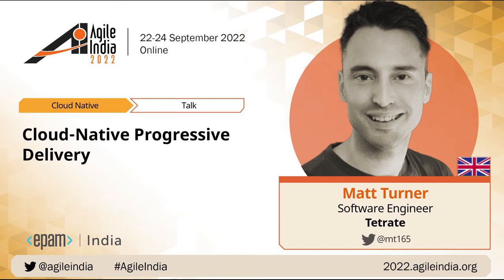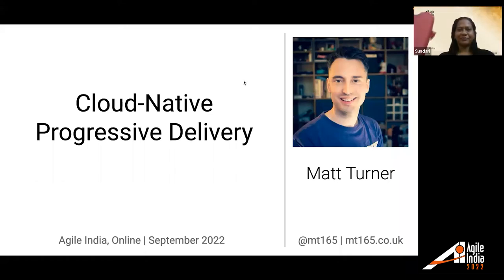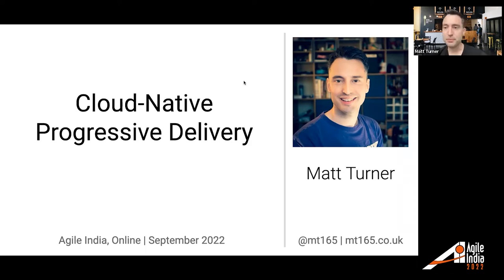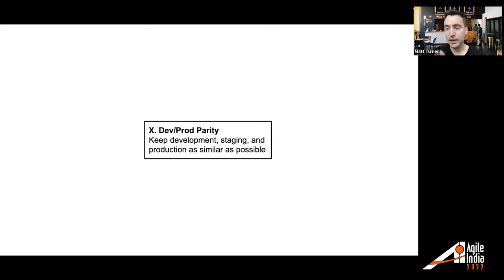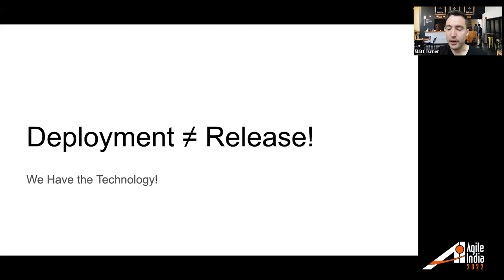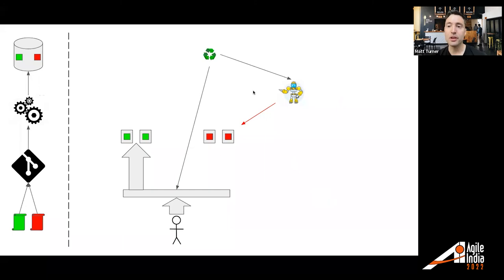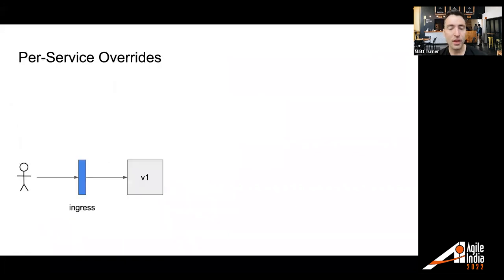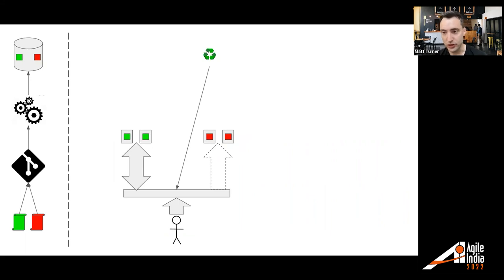Cloud-Native Progressive Delivery by Matt Turner AgileIndia 2022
Do you want to make your releases safer, faster, and less effort? Lots of us now have microservices, kubernetes, maybe even a service mesh. So why are released still banned on Fridays? Why is it so hard even know what version is running in production?

In this practical talk, Matt will talk through progressive delivery. This is an approach, and a set of tools, which give us automated, safe, observable deployments and releases.

There’ll be a lot of demos, during which we’ll see:
- Canary deployments and automated rollbacks
- The separation of Deployment and Release
- Traffic mirroring, comparison of results between versions, and other neat network tricks in Kubernetes